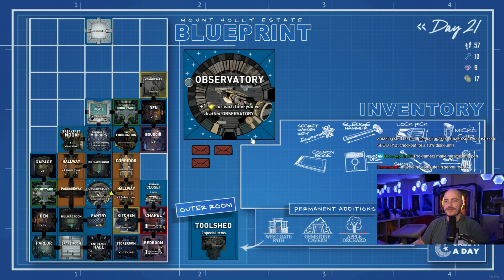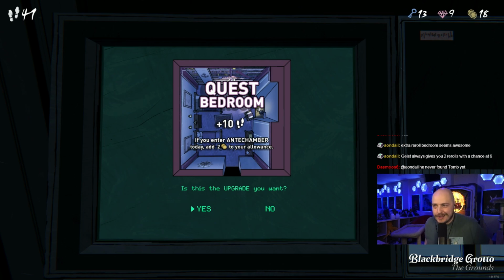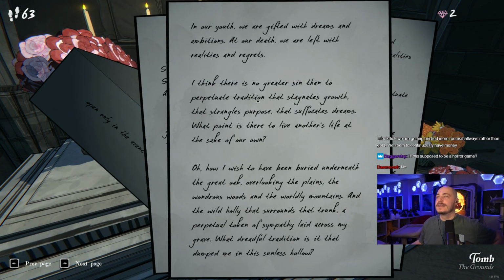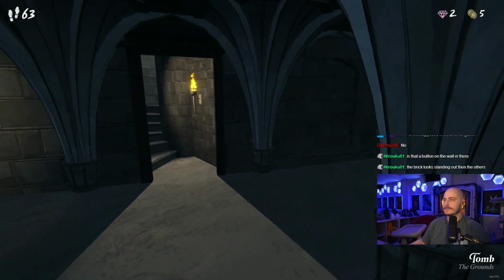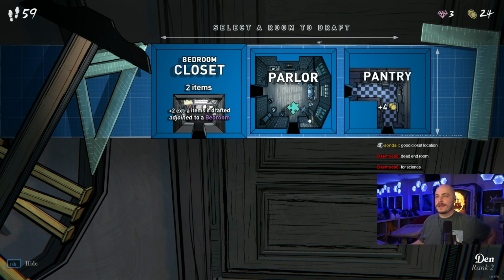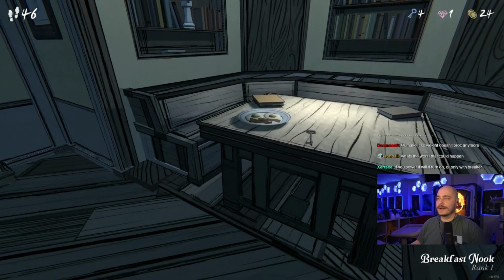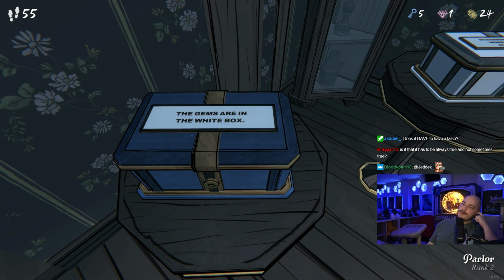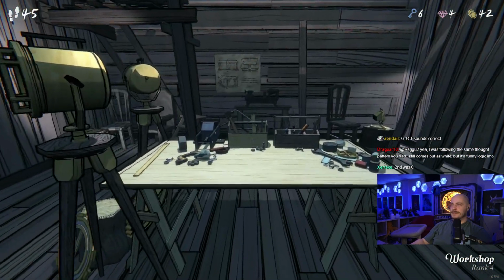Blue Prince Let's Play [Episode 39]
Blue Prince sounds like blueprints in a game about choosing room layouts, how clever.

*sips tea with pinky up*